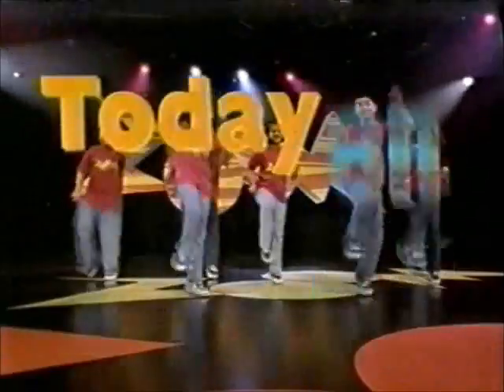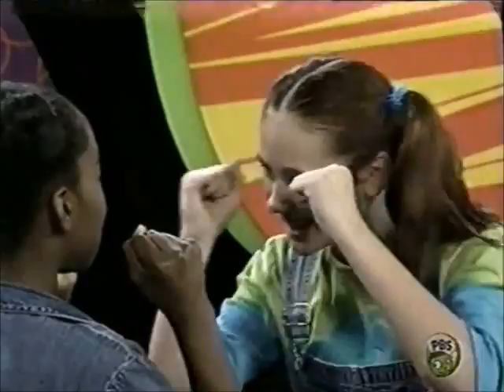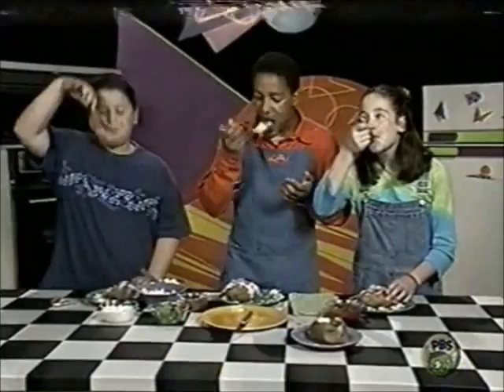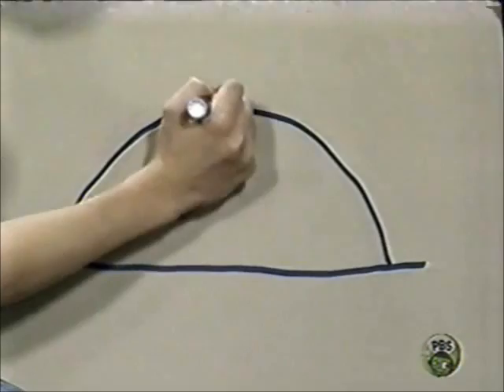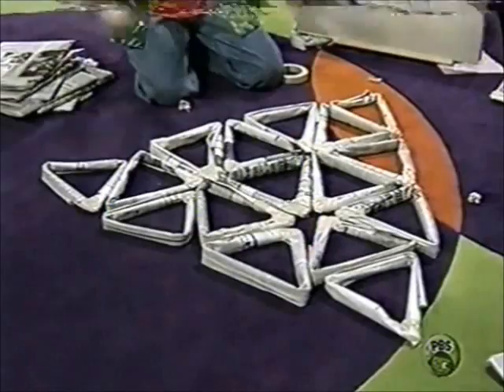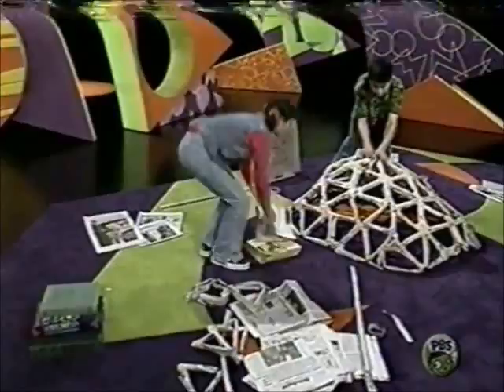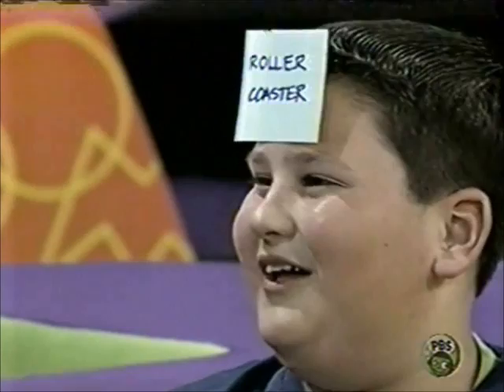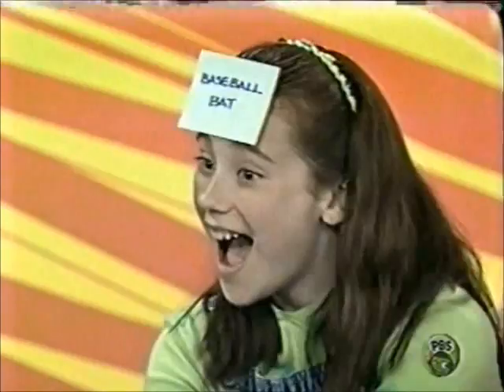ZOOM Season Three Episode Thirty- Nine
2001 PBS Season 3, Ep. 39

This episodes features:
ZOOM Game- Double Double This This
Cafe ZOOM- Baked Potato Bar
ZOOM Guest- Adam S.
ZOOM Sci- Geodesic Domes
ZOOM Into Action
ZOOM Game- The Four Legged Race
ZOOM Reviews Books- Freckle Juice
ZOOM Game- What Am I?
The NEW Adventures of Ubbi Dubbi Man Finale
Stinger- Ubbi Dubbi Man Ad

Starring
Frances Domond
Kenny Yates
Rachel Redd
Eric Rollins
Kaleigh Cronin
Kevin "Buzz" Barrette
Caroline Botelho